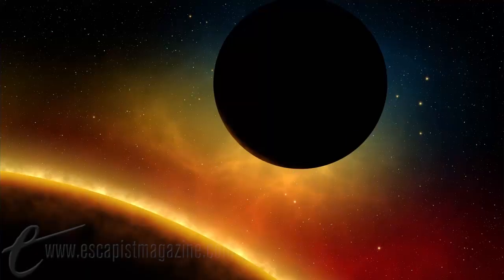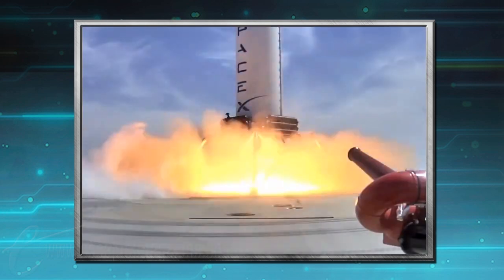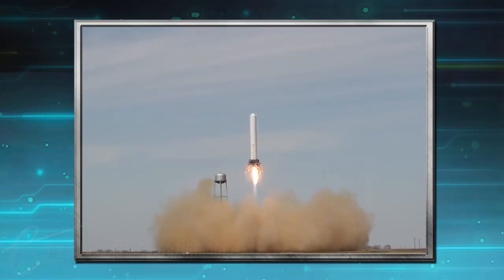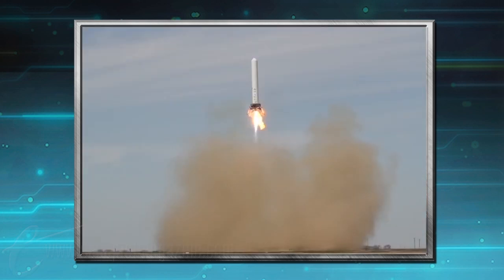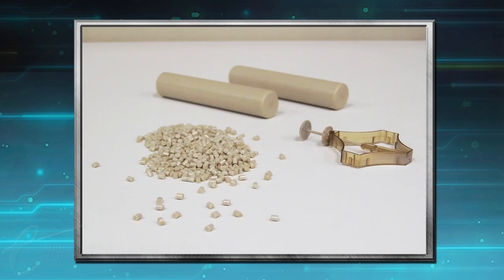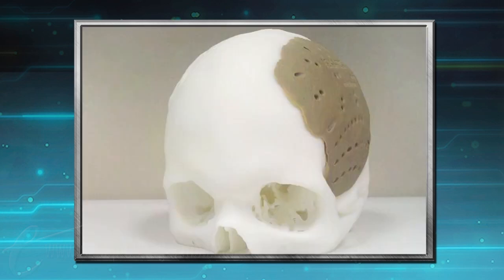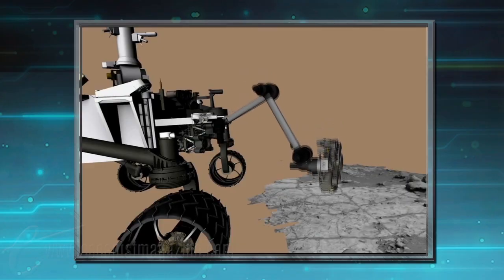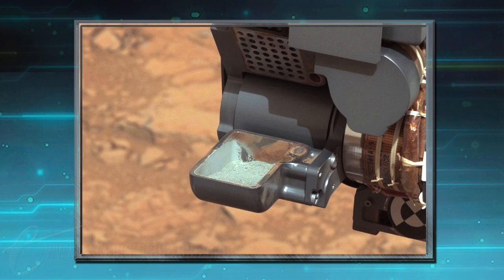REUSEABLE ROCKETS, 3D PRINTED IMPLANTS AND LIFE ON MARS (Geekend Update)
Your weekly look at the most interesting science stories in the ever-expanding universe. Don't fret, folks, we'll be talking about the Higgs Boson confirmation next week! For more on the stories this week, you can read about Reusable Rockets, 3D Printed Implants, and Life on Mars.

The Wishlist is just that, stuff we're super into. No paid endorsements for anything we feature, just good old-fashioned stuff that makes us swoon. Watch the next episode of The Wishlist a week early, only on The Escapist.